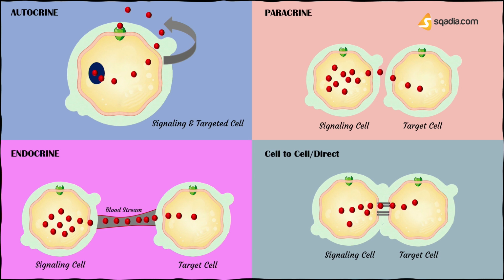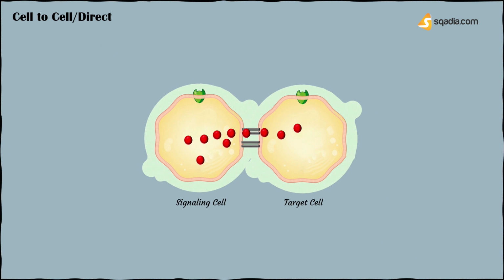Cell Signaling | Direct Contact Signaling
The cells in our body require specialized mechanisms to interact with each other. This interaction among them is crucial for their proper function, development, and regulation of processes within our body. Let's learn about these special pathways in this lecture on cell signaling. Going through some examples to fully understand the role of each type of signaling.

In humans, the complexity of cellular interactions is intense. Therefore to study and understand it better the interactions are divided into four major types, depending on how far or near the signal is going to get delivered.

To learn more about the general principle of cell signaling, check this lecture: Mechanism of Cell Signaling

👉 Autocrine Signaling
”Auto” means ”self”. So in autocrine signaling, the cells signal themselves. Why does this happen? Watch the lecture to learn some examples.

👉 Paracrine Signaling
Transmitting signals to shorter paths by the cells via simple diffusion is termed paracrine signaling. Watch the lecture to learn some examples of this signaling type.

👉 Endocrine Signaling
In this type of signaling, the cells relay signals at longer distances. The Endocrine System comes into play here. Hormones act as messengers that transmit signals to target cells, which can be termed chemical signals. These chemical signals are carried through the blood via the circulatory system.

Watch Introduction to Endocrinology to get in-depth knowledge about the endocrine system and all the main factors involved.

👉 Direct Contact Signaling
Also known as cell-to-cell signaling or juxtacrine signaling. In this type cells interact directly with each other via special proteins, these are detailed in this lecture here: ”Cell-Cell Junction”

It is also interesting to know that not all cells get affected by the same signal. They are selective in recognizing and responding to various signals that reach them.

Watch this lecture, to get in-depth knowledge about all these cell signaling factors.